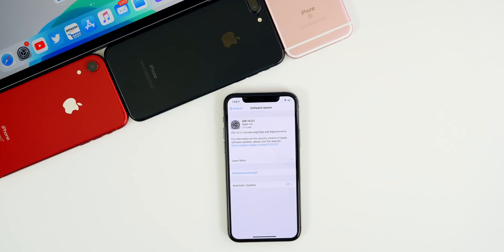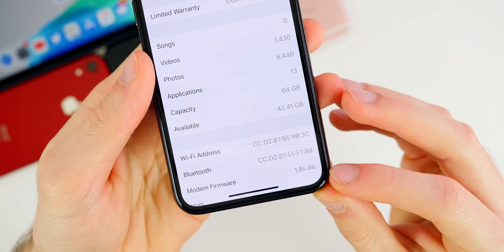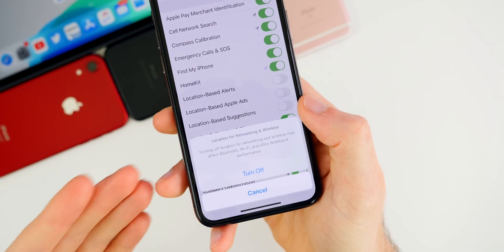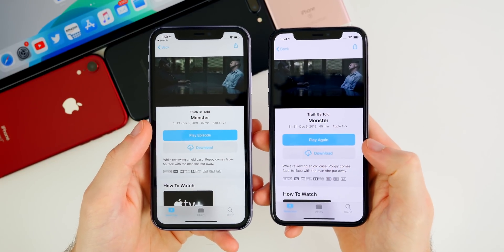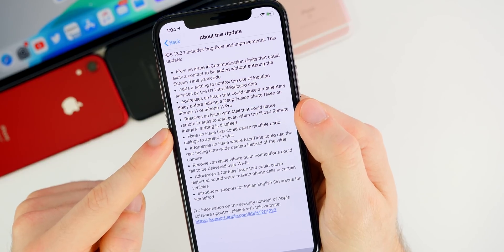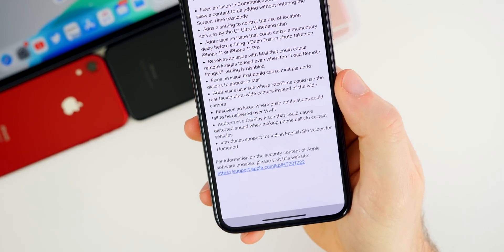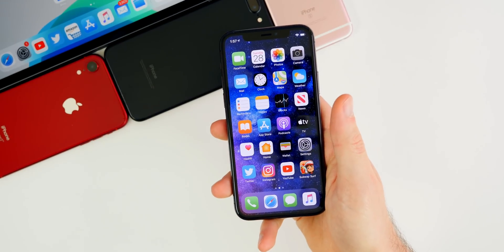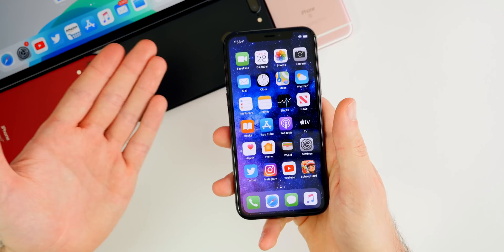iOS 13.3.1 Released! ..Why it's an IMPORTANT Update!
iOS 13.3.1 Released - What's New? | iOS 13.3.1 Changes & Features (Review)

Apple releases the final version of iOS 13.3.1 about a month after iOS 13.3 and after going through 3 betas.

In this video, we cover what's new in the software in terms of new features/changes, performance, battery life, bug fixes 7 more! We also answer the question: should you update from iOS 13.3 on your iPhone, iPad or iPod Touch?

iPhone 11 vs iPhone 11 Pro vs Pro Max vs XR vs XS Max vs X vs 8 Plus Battery Life DRAIN TEST

Did you update to iOS 13.3.1 yet? Or are you still on an older version?

▬ STAY UP-TO-DATE! ▬